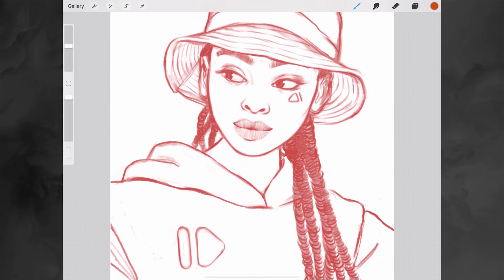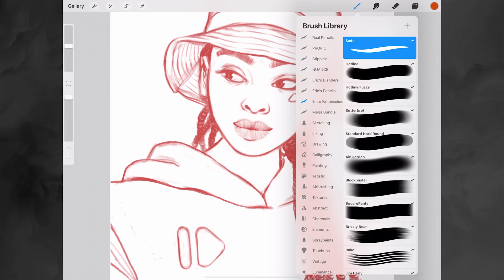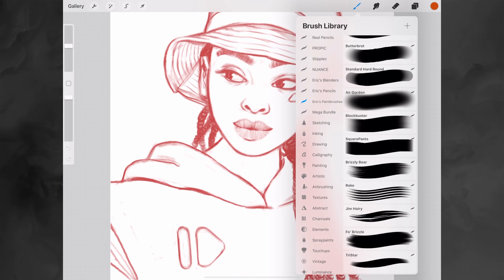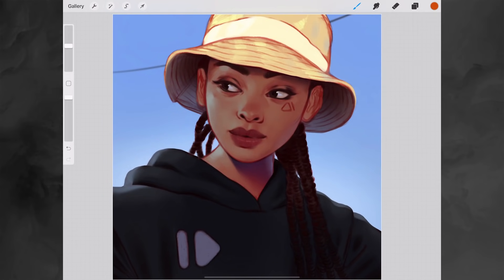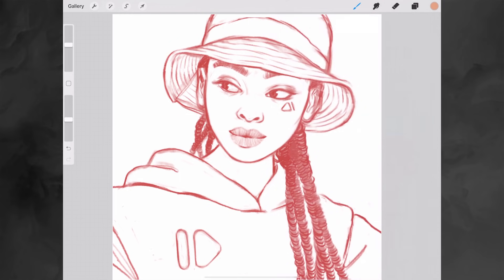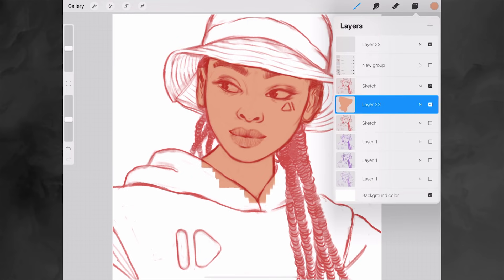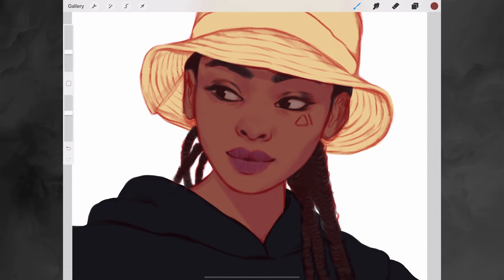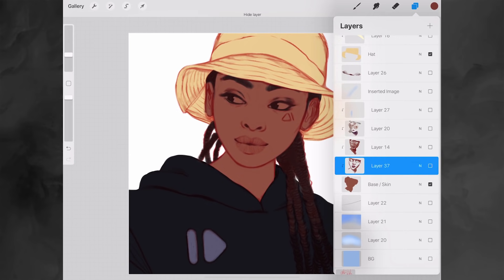Procreate Painting Brushes (and tips)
Got a ton of requests to show what each brush is for, so here's a quick video about my fav brush set for Procreate.

If you would like to grab the brush set, then click the following

👍 Like this video or I'll be fartbroken!
💬 Leave a comment & fart a conversation!